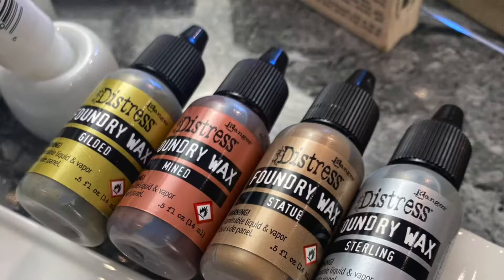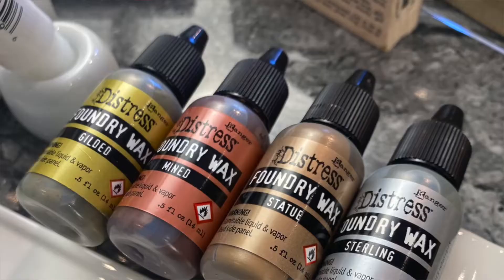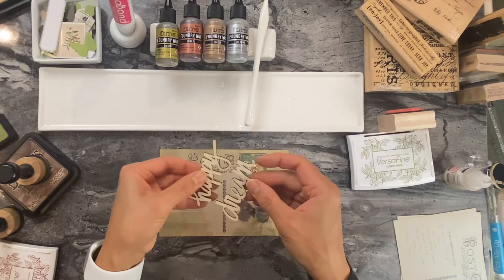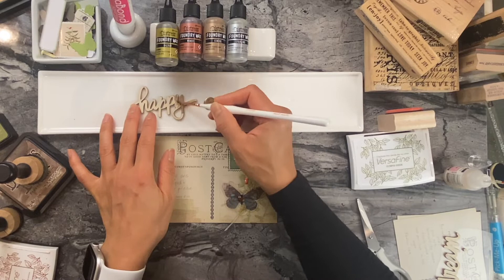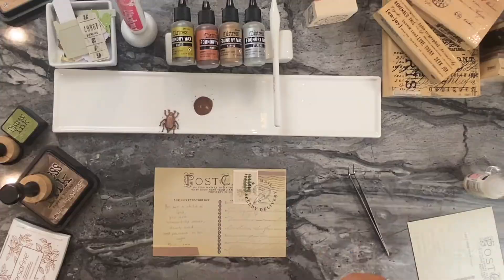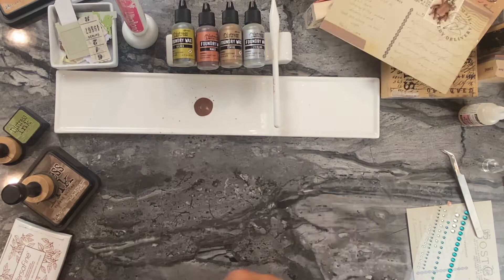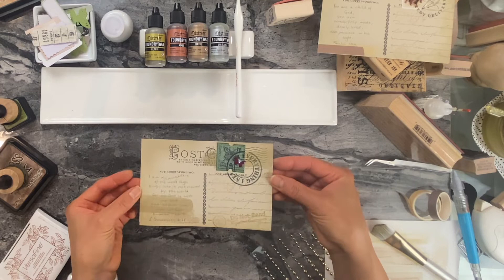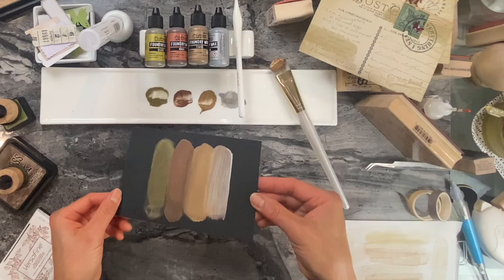Tim Holtz Distress Foundry Wax: 3 Creative Ways to Embellish Your Projects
Hello my Paper Peeps!  Here's how to use Tim Holtz Distress foundry wax.  Here are 3 creative ways to embellish your projects.  This one is simple to incorporate.  Have fun taking your scrapbook journals to another level with mixed media.

Featured in this video:

Foundry Wax:

Embossing Tool:

Brush Stroke Stamp:

Chapters:
00:00 Introduction
02:17 Porous Material
04:21 Non- Porous Elements
04:47 Cleaning Technique
05:40 Paper Technique